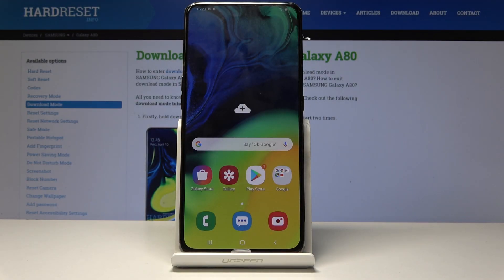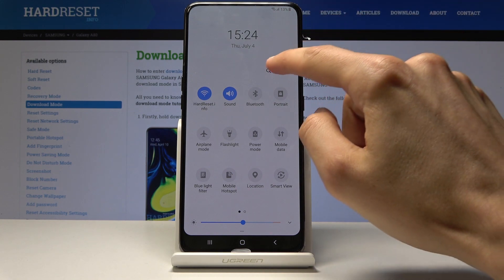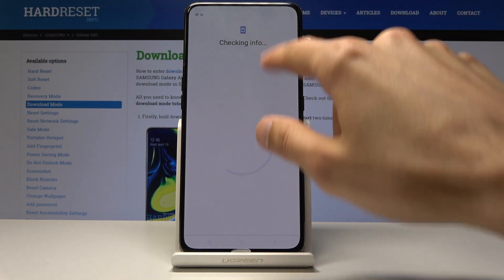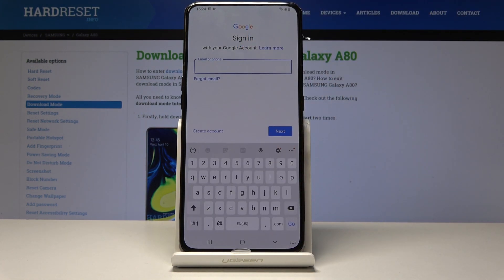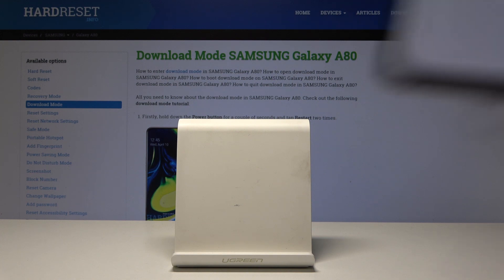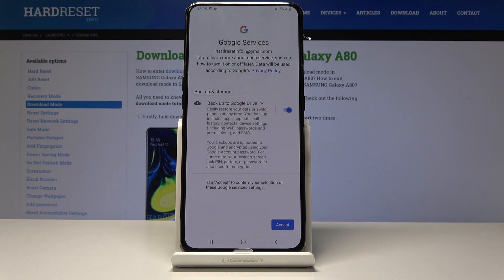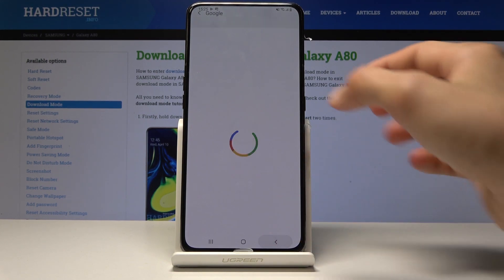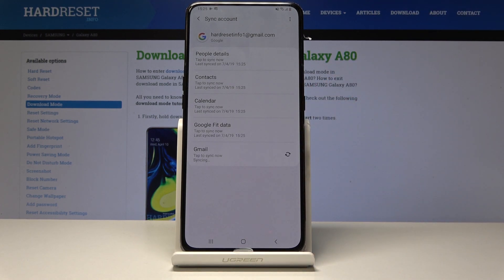How to Backup Data in SAMSUNG Galaxy A80 - Create Google Backup Account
Find more info about SAMSUNG Galaxy A80:
In the above video tutorial, you will be able to find how to easily create Google backup account in order to smoothly backup data in SAMSUNG Galaxy A80. If you want to avoid any loses in your personal data, then perform backup data process to transfer data to Google Drive. You will be able to backup data automatically.

How to enable backup option in SAMSUNG Galaxy A80? How to back up data in SAMSUNG Galaxy A80? How to automatically backup data in SAMSUNG Galaxy A80? How to allow backup in SAMSUNG Galaxy A80? How to create Google backup account in SAMSUNG Galaxy A80?